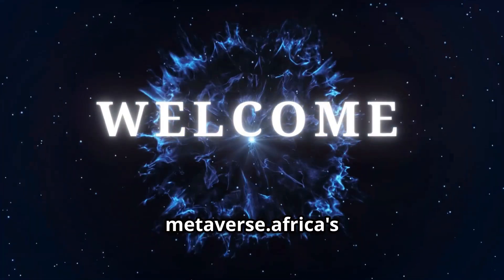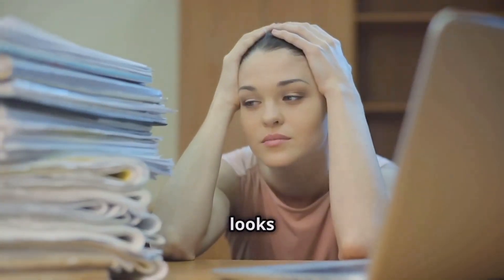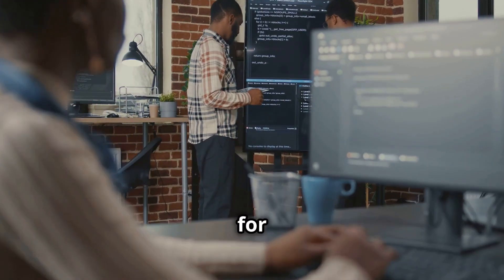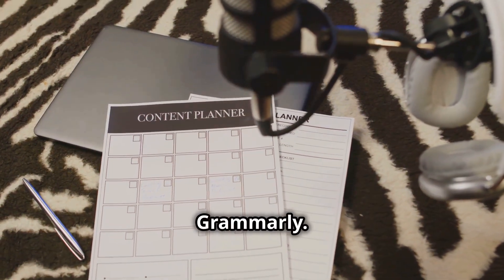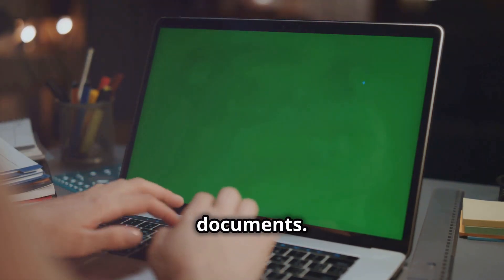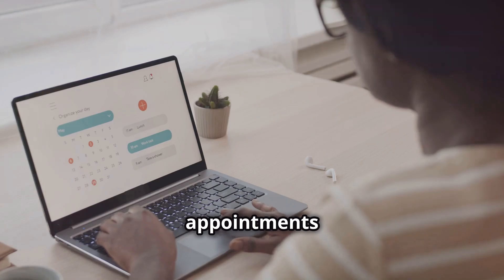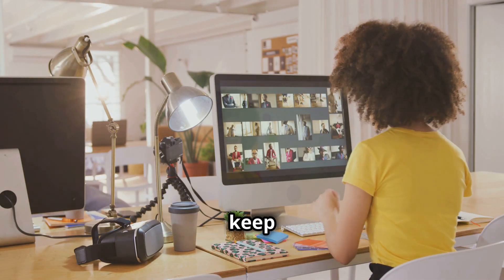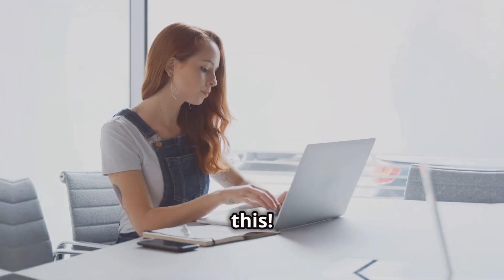Top Tools & Tech for Virtual Assistants